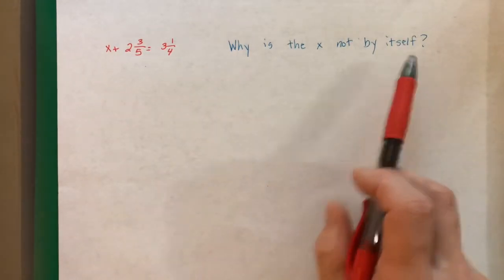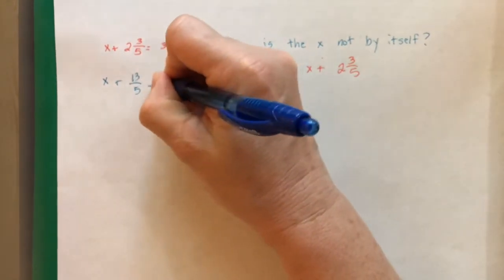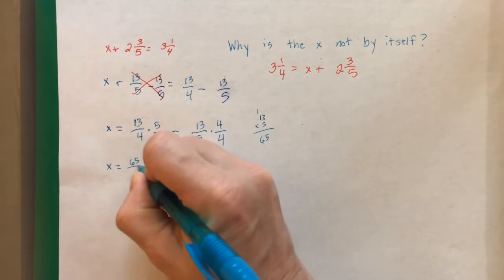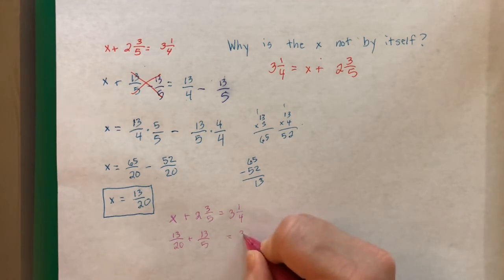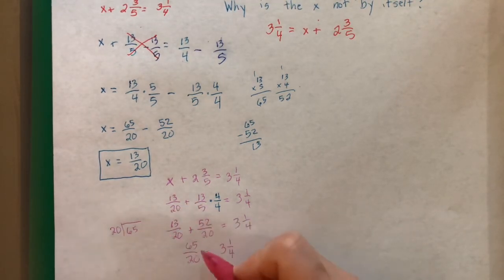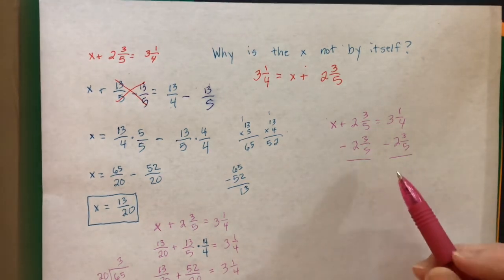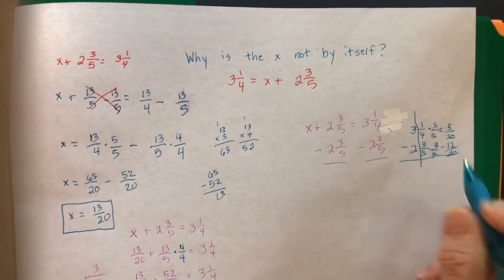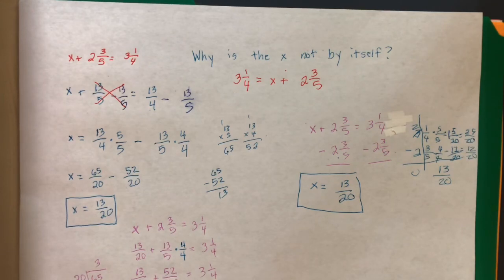Problem 1: one-step algebra equations with fractions